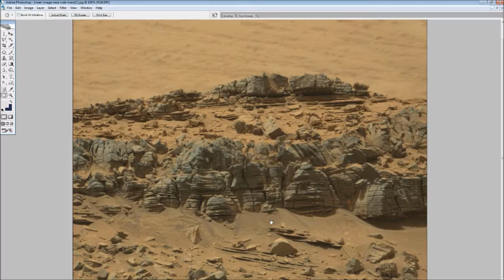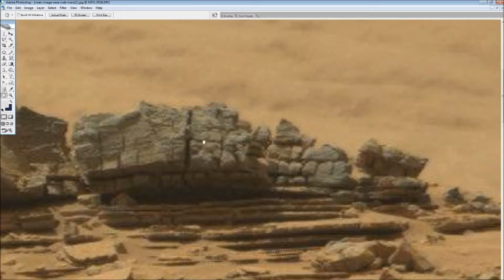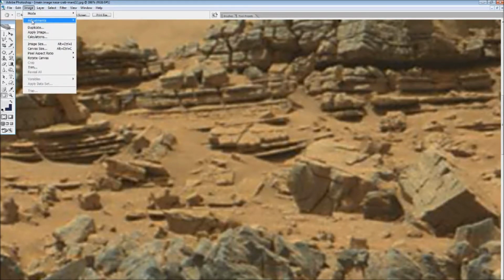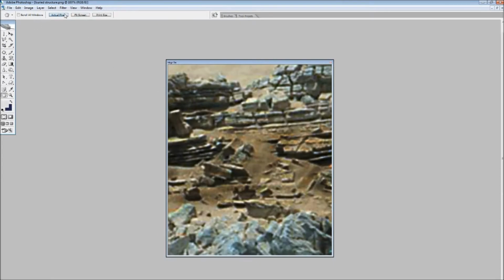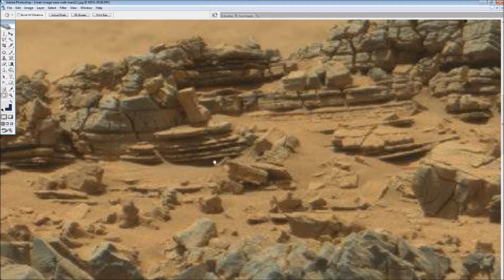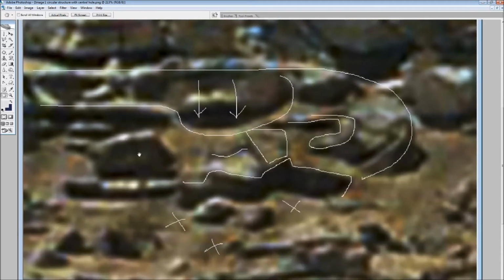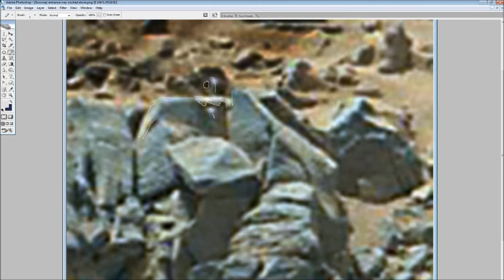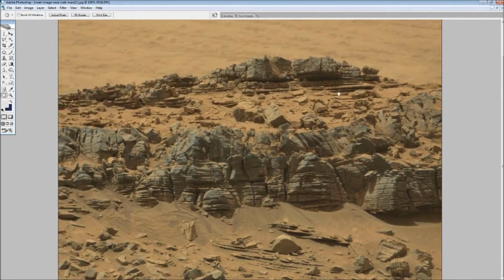Part 3 Sol 710 Water features and buried structures in Gale Crater.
This is my final video on Sol 710. It shows what look like sculptures, water features and a buried structure on the top of the ridge.

 I m not saying that everything i have shown you is correct but If even one or two of the features I have shown in all 3 videos is artificial then Nasa have a major problem in explaining their entire exploration of the Red planet over the last 40 years. Everything I have shown you in those 3 videos come from a single image and I think there are far too many anomalies combined for them all to be described as pariedolia or imagination.

Credits:Nasa/jpl-caltech/msss

Wayne Barnsy